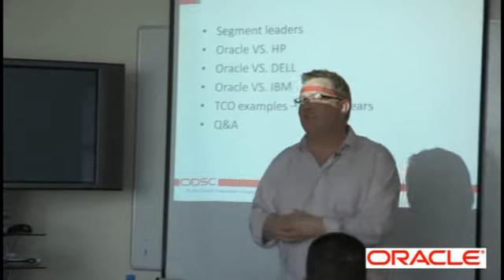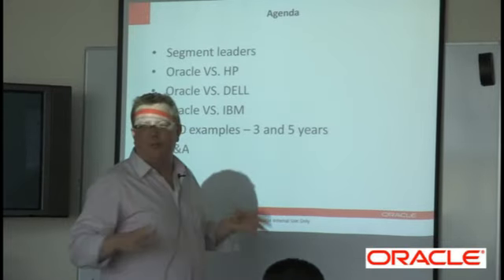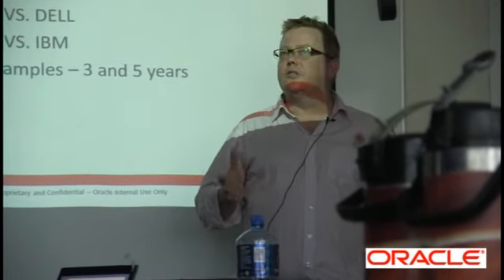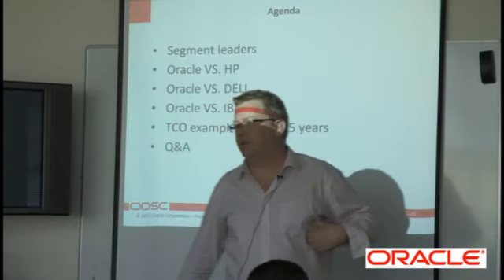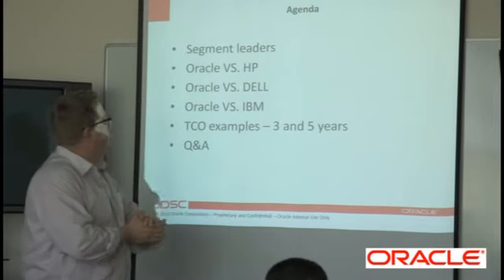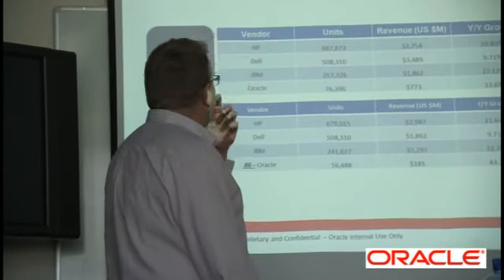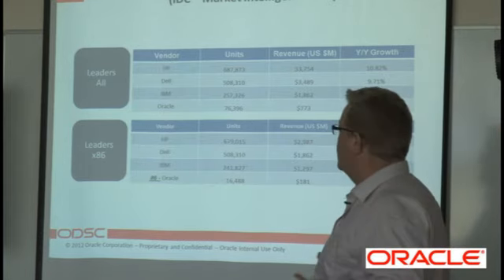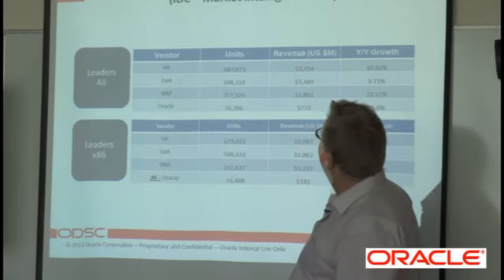2. Introduction to Oracle Hardware Product landscape for Oracle Hardware - The Competition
Introduction to Oracle Hardware and Software April 2012